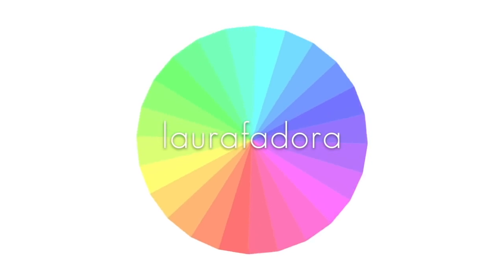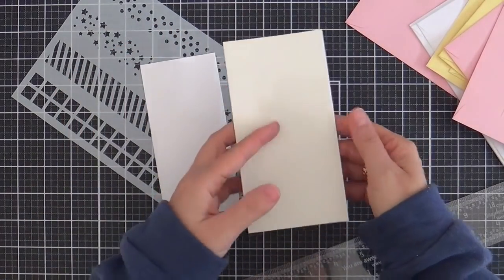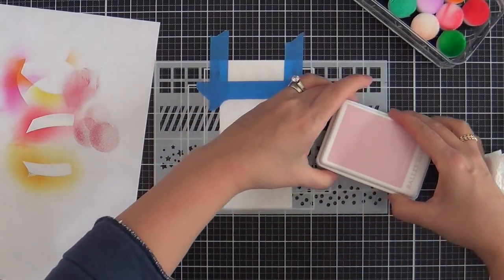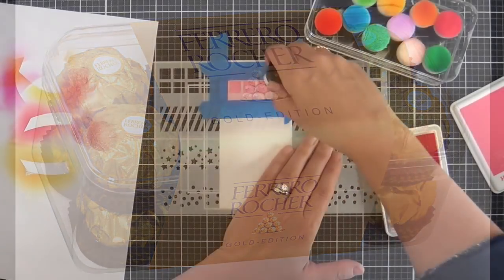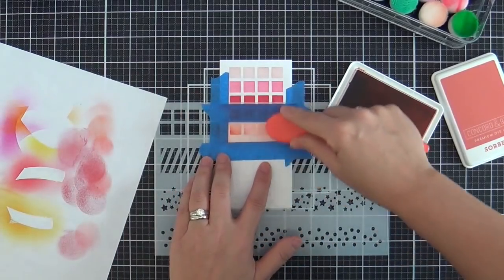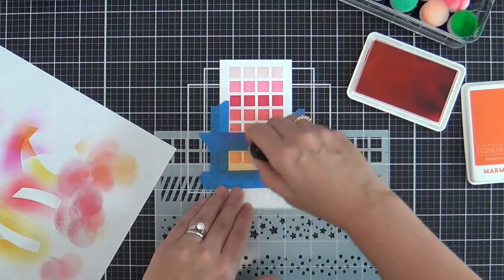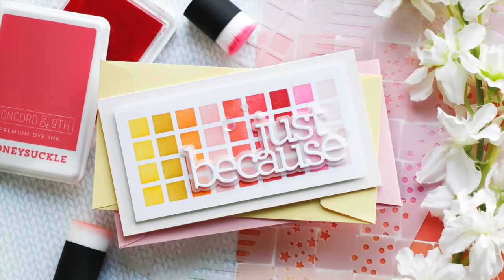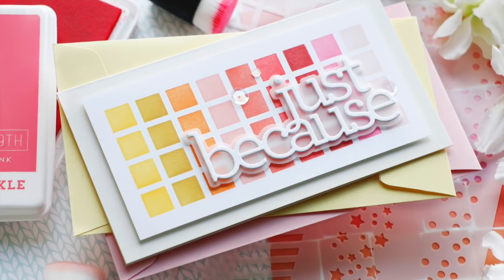The New Mini Slimline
Sharing a project featuring the Slimline Border Stencil from the latest Love You, Too! release by Simon Says Stamp. Loving this fun new(to me)mini slimline card size.

• Simon Says Stamp Stencil SLIMLINE BORDERS ssst121515 Love You Too

• CZ Design Wafer Dies JUST BECAUSE czd125 Love You

• Simon Says Stamp Sequins CUPCAKE FROSTING cf0121 Love You Too

• Simon Says Stamp Envelopes MINI SLIMLINE COTTON CANDY Open End sss79 Love...

• Simon Says Stamp Envelopes MINI SLIMLINE LEMON CHIFFON Open End sss80 Love...

• Simon Says Stamp Card Stock 100# IVORY IV29 at Simon Says STAMP!

• Neenah Classic Crest 80 LB SMOOTH SOLAR WHITE Paper Pack 25 Sheets at Simon...

• Altenew INK BLENDING TOOL MINI SET ALT3831 at Simon Says STAMP!

• Set of 5 Rainbow Pack MULTI SIZE BLENDER BRUSHES sss5brushes at Simon Says...